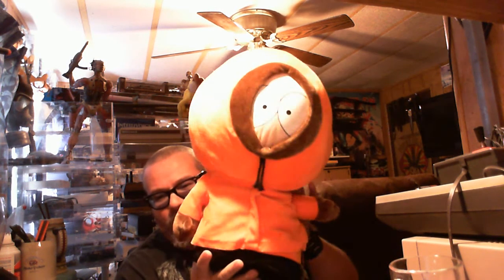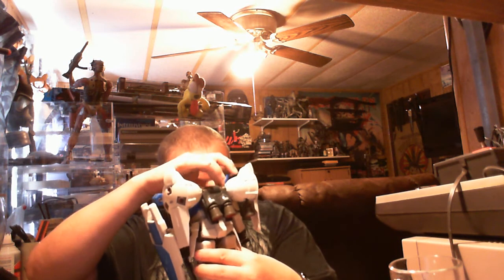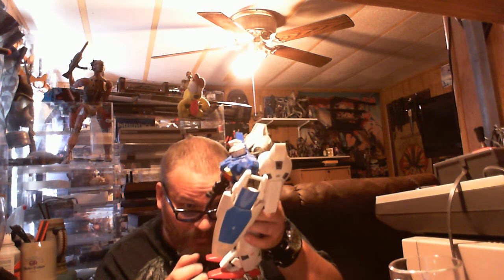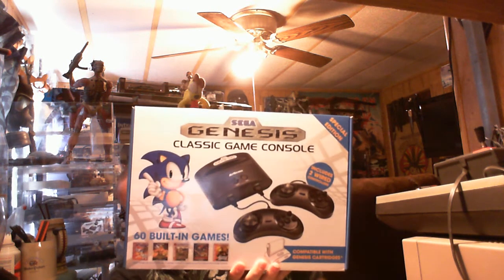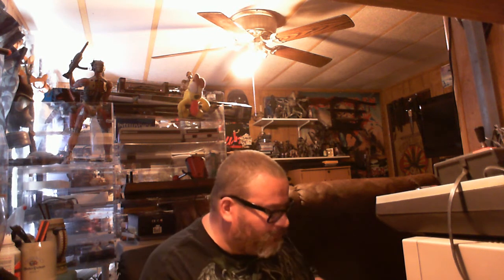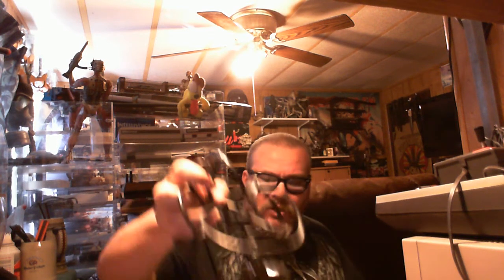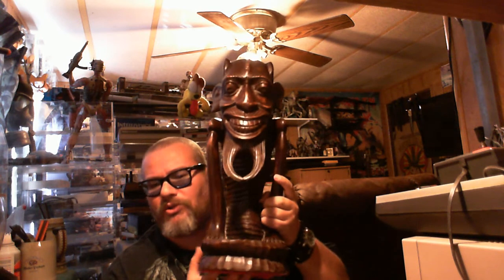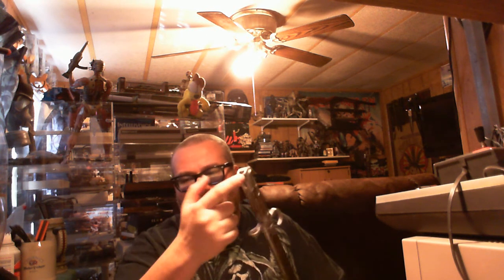Various pickups from last two weeks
I show retro and new game stuff, 80s Rubic typ puzzles, Gundom toy, Vintage Japanese bayonet, African hand carved tribal statue, Vintage 80's Balisong, Kenny plush and a beer mug from a famous Nevada whore house.

Note to people who missed the word WHORE HOUSE my vids are not fore kiddy's as I swear a lot otherwise earmuffs work quit well.
Or if you really suck at spelling and thought I meant Kitty's continue as said above cause cats look funny as hell waring earmuffs. XD